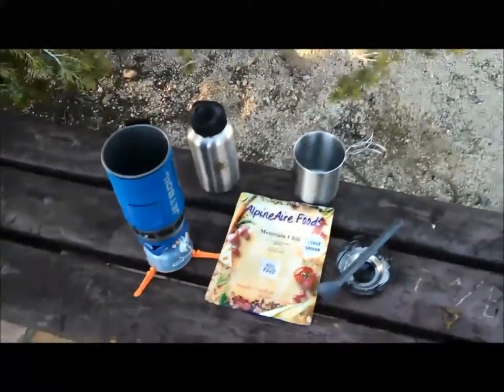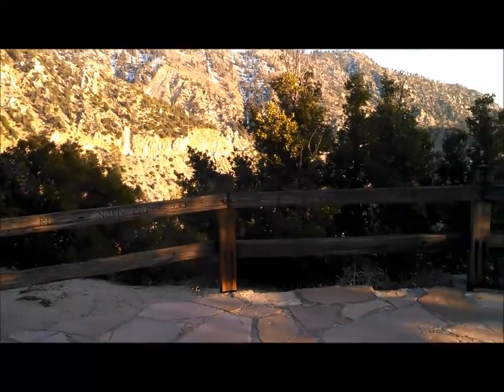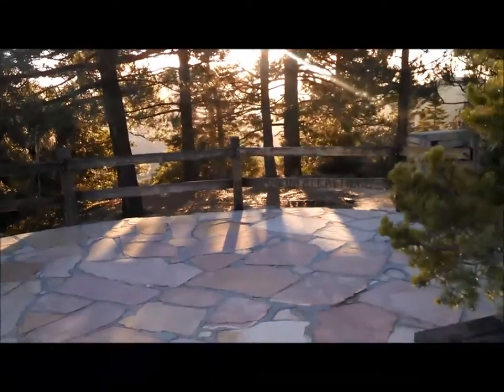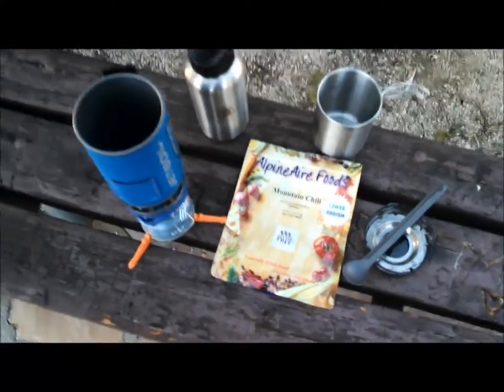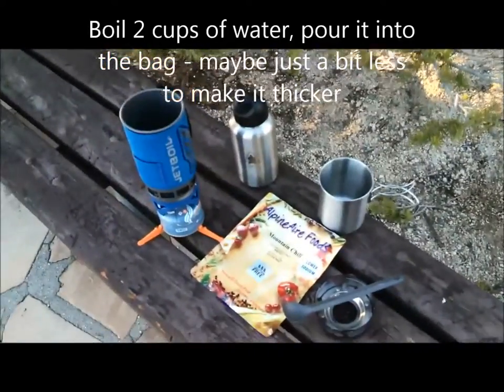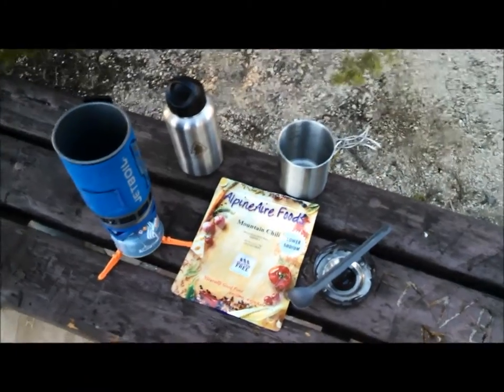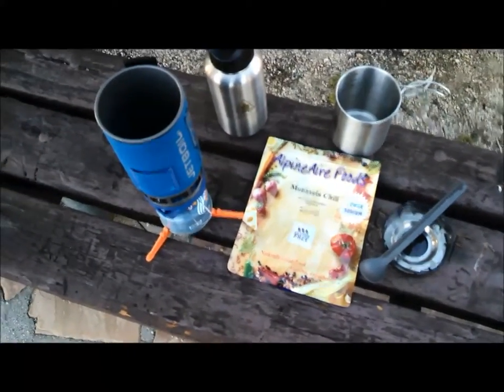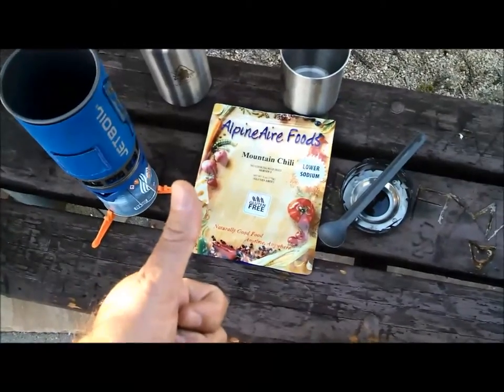Mountain Chili Review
On the fly review of Alpine Aire Mountain Chili (low salt, gluten free). With a long shelf life, it's also good for an emergency kit